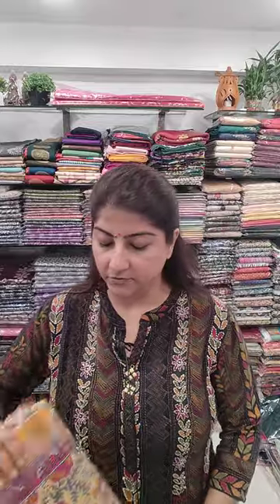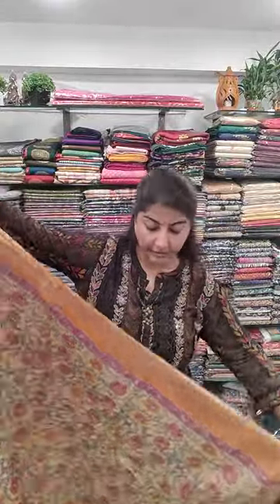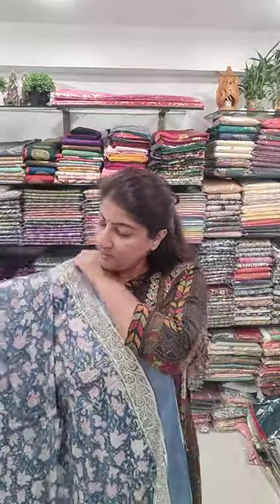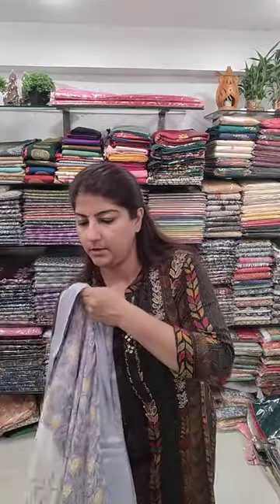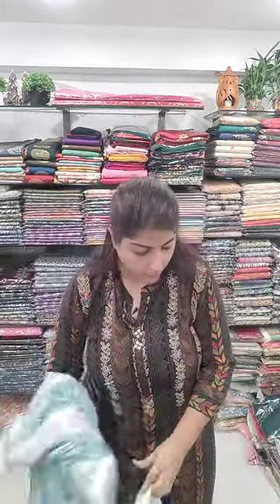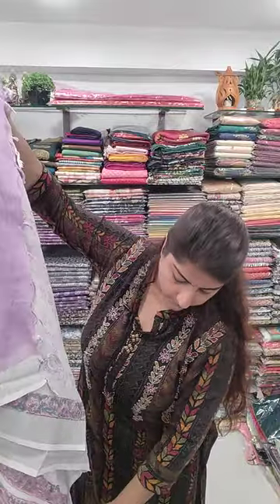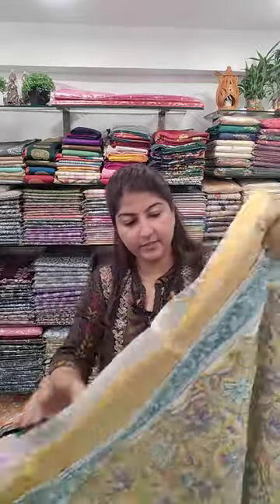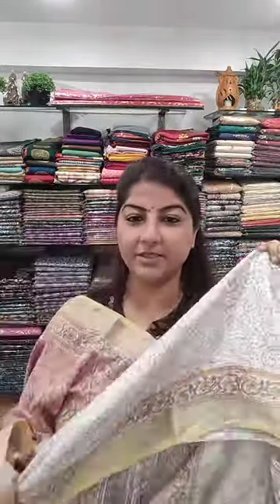Beautiful colourful hand blocks on linen @rs 1250. No cod . Booking no: 9831903694